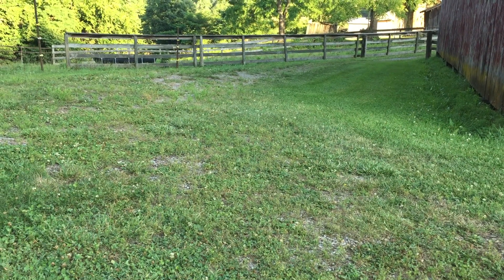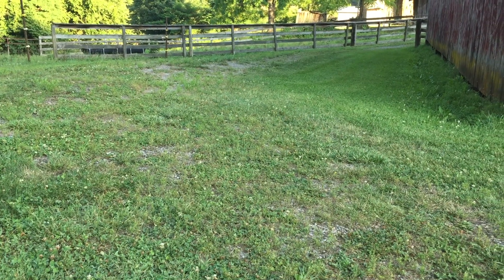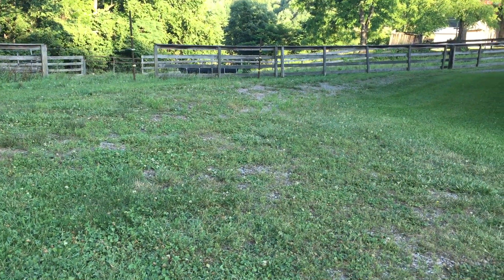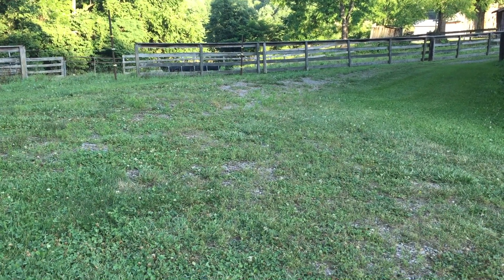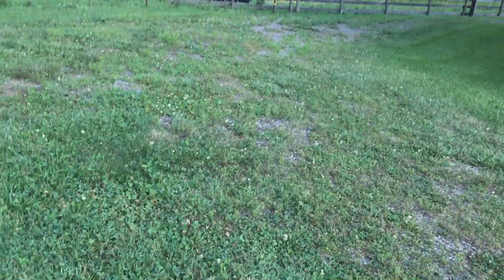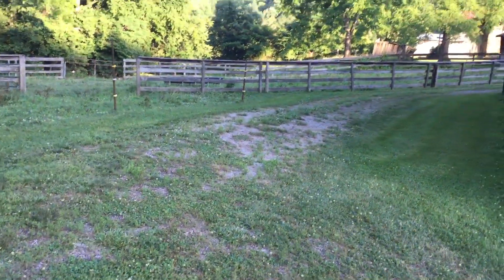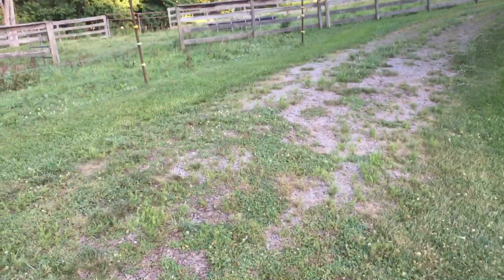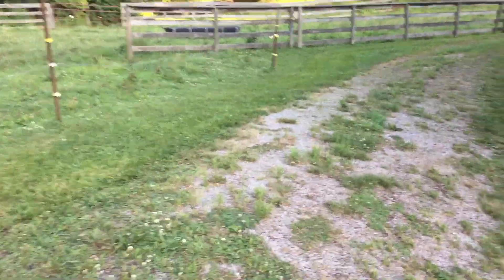Mowing around the corral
Yard work mowing yard outdoors country agriculture young farmer at work in Tennessee